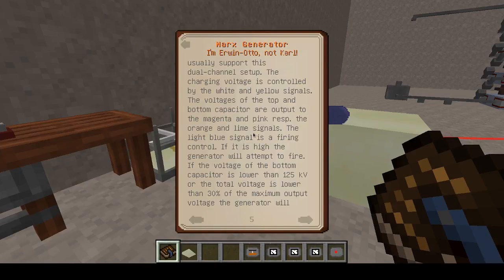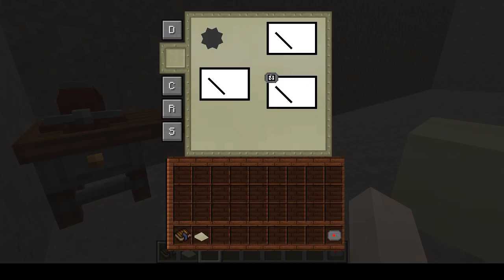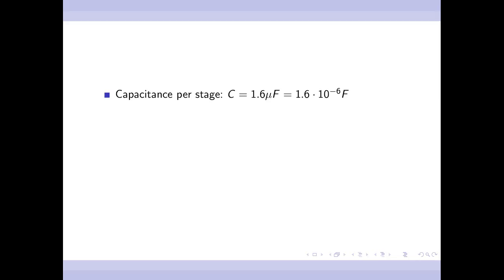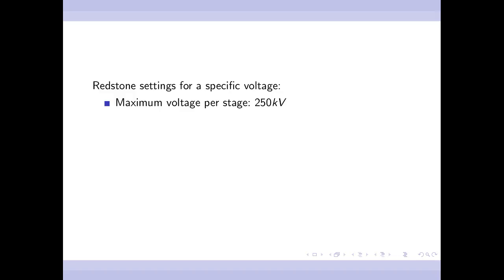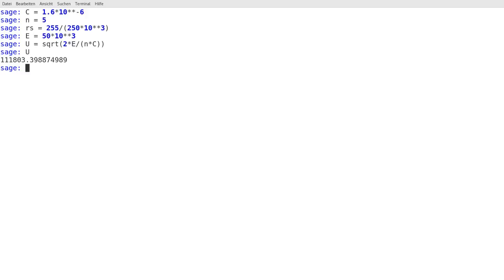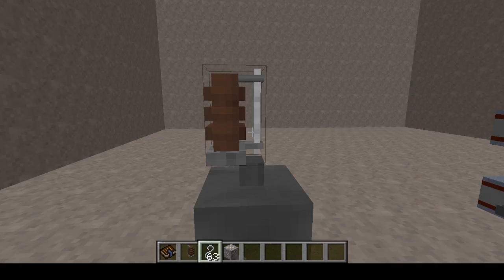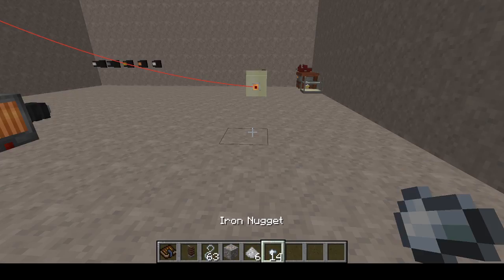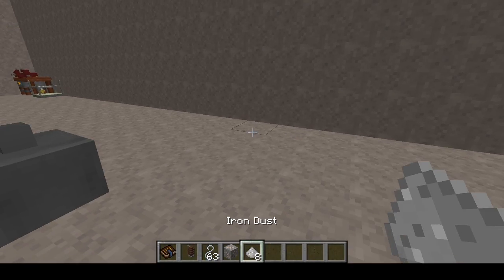Industrial Wires: Marx generator tutorial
A reasonably short tutorial on using the Marx generator for ore processing. The maths is required, but I could probably have made that part shorter.
Link to an online version of the maths software I used (sage)